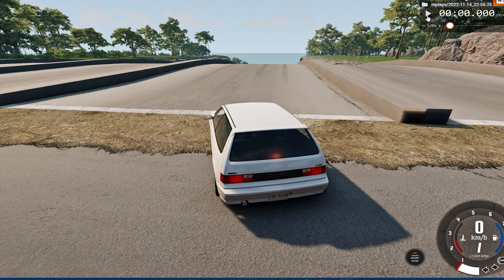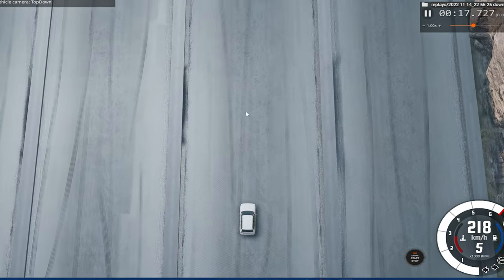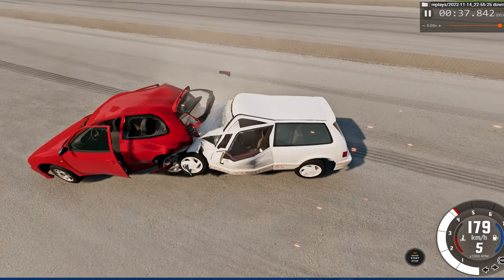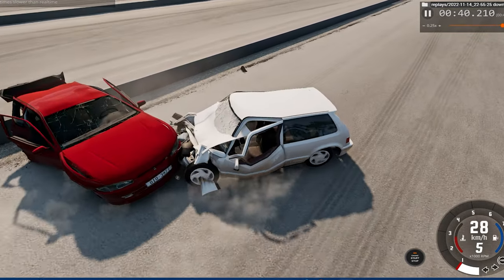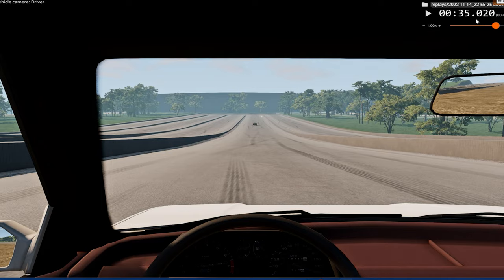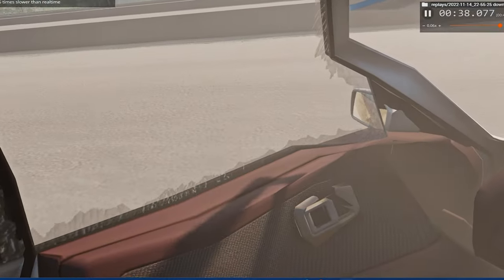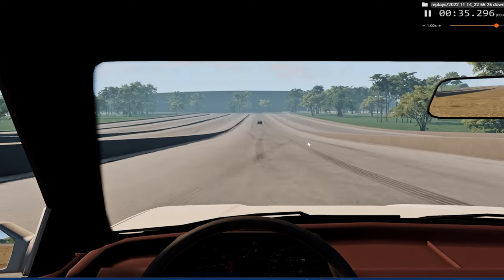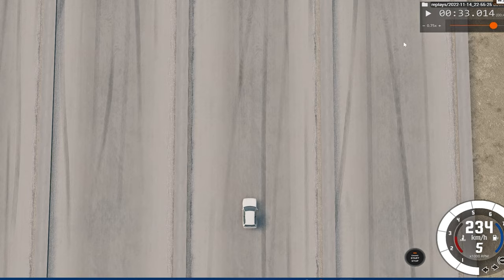SLOW MOTION CAR CRASH !!! BeamNG Drive | Crashes